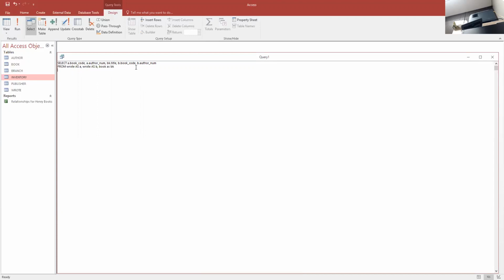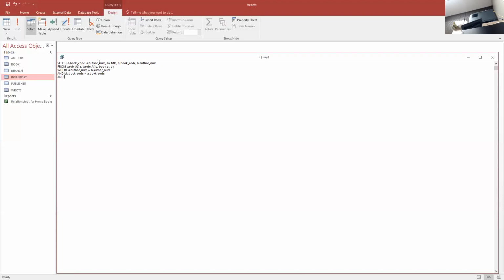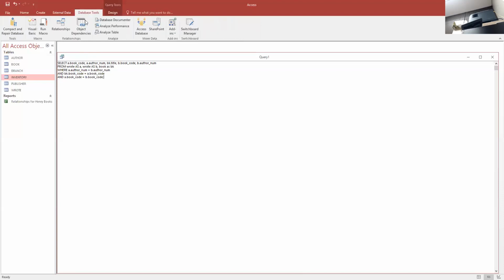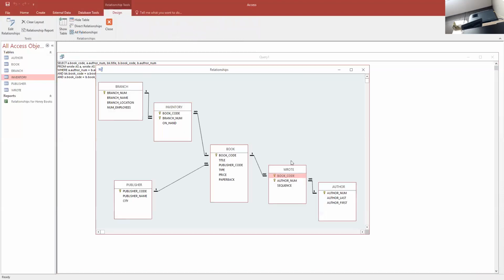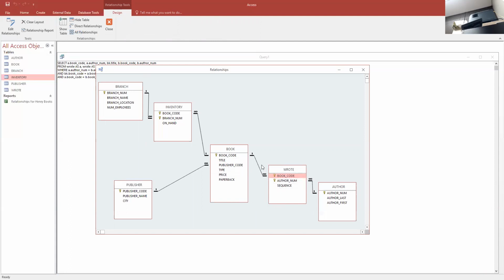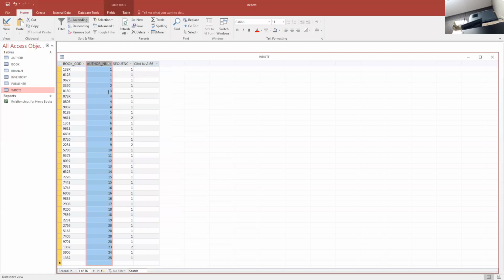Advanced Multi-Table Queries